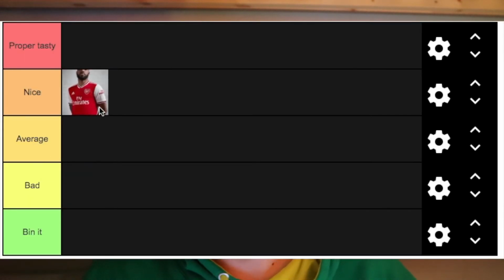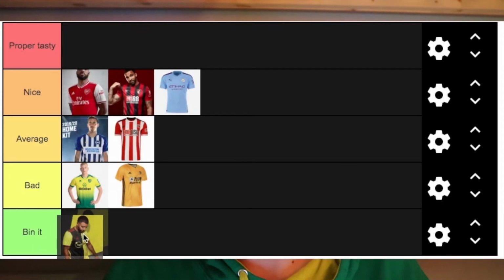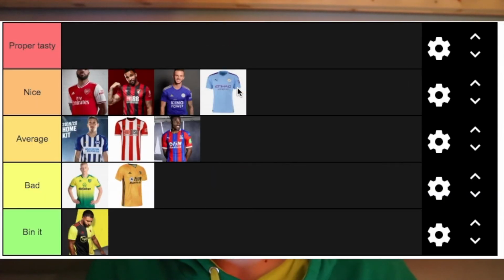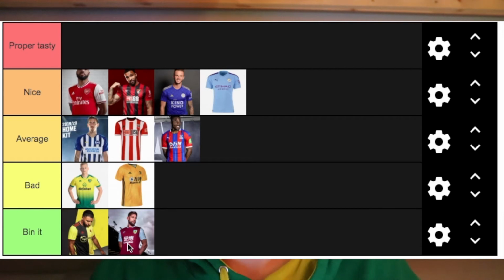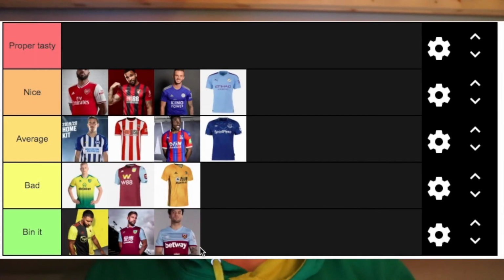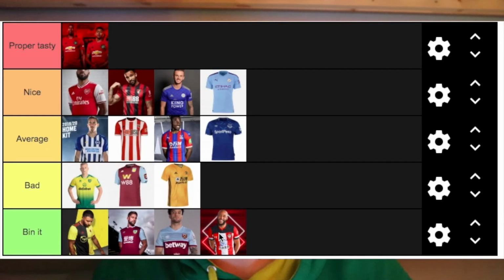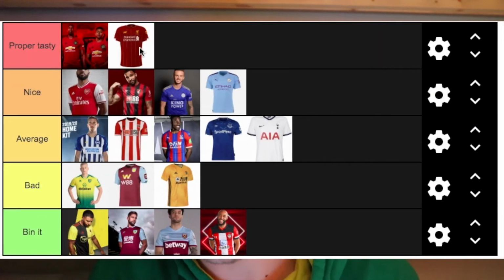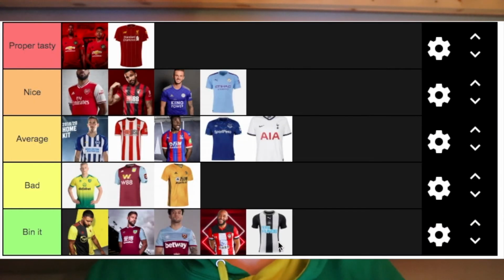RANKING EVERY PREMIER LEAGUE HOME KIT (19/20)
Today guys I will be ranking the Home kits for the 2019/2020 premier league season. I go from every team from Manchester United to Chelsea and Liverpool and Man City.